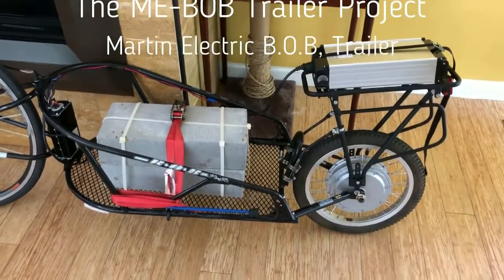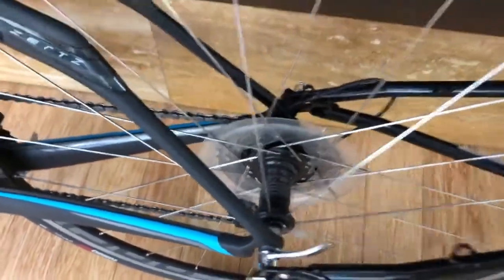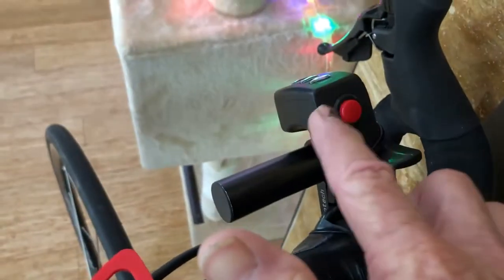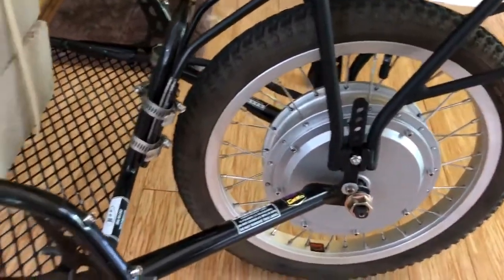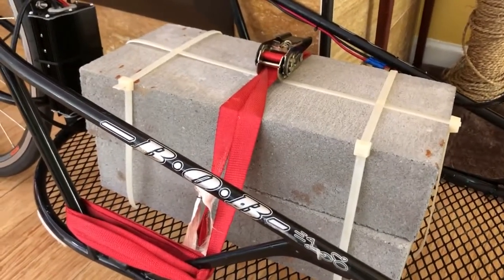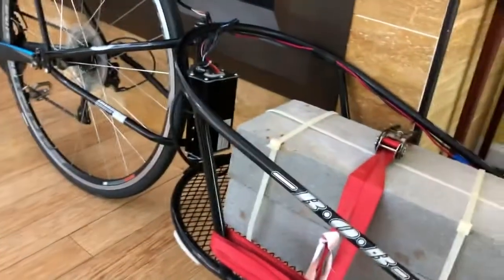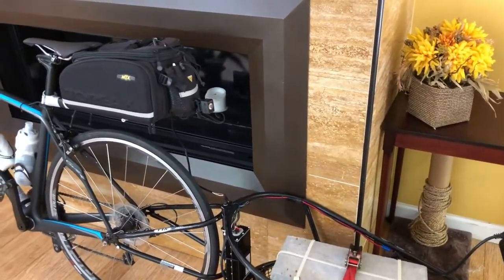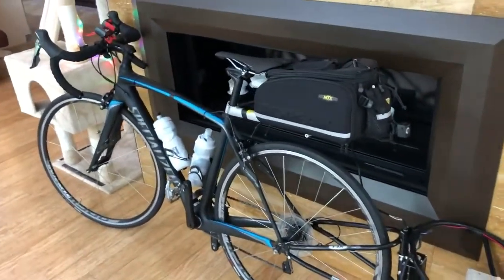ME BOB Project Martin Electric BOB Trailer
BOB Trailer conversion to electric hub power.